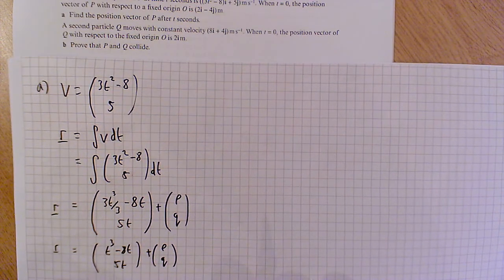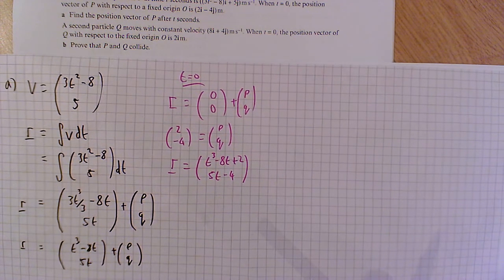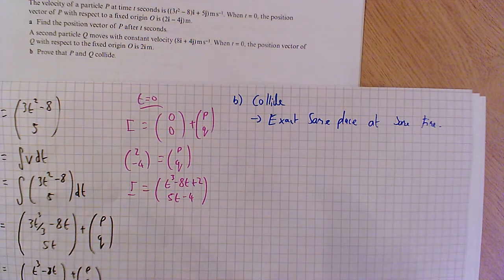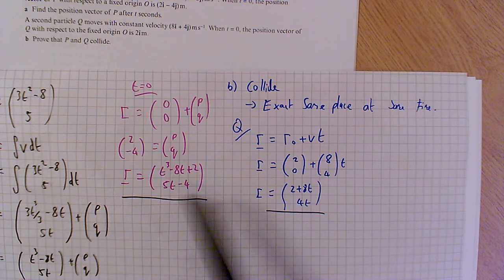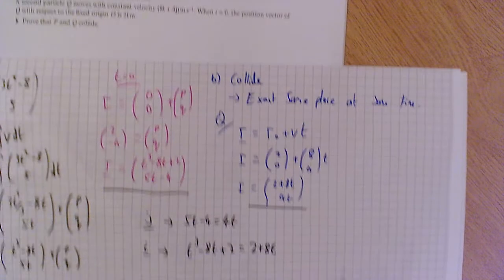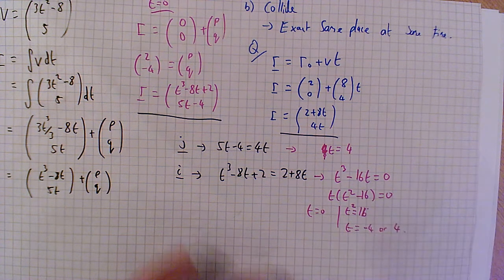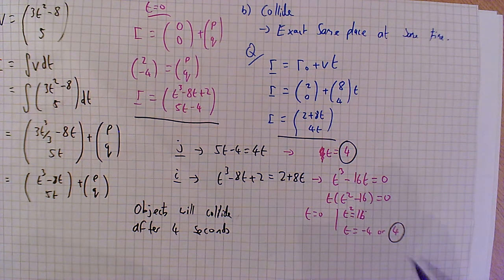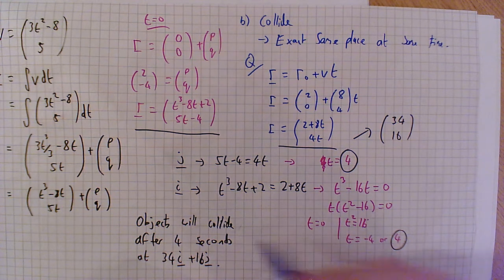Year 2 Mechanics - 8.5 Further Kinematics - Example 10